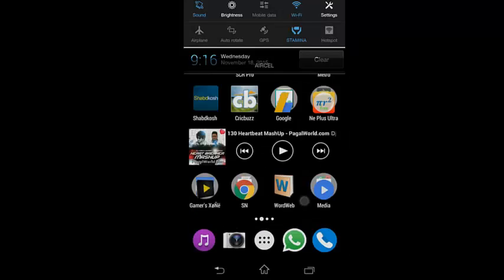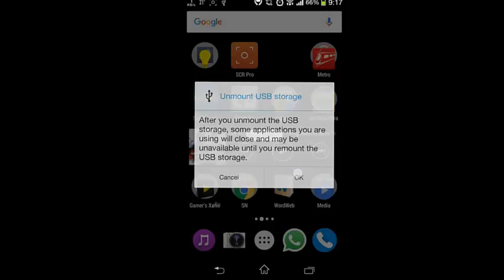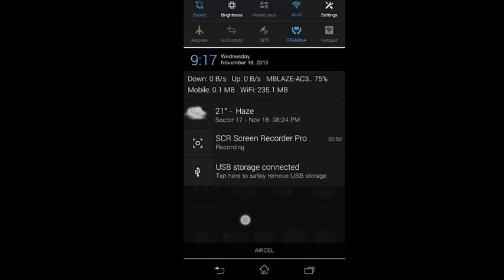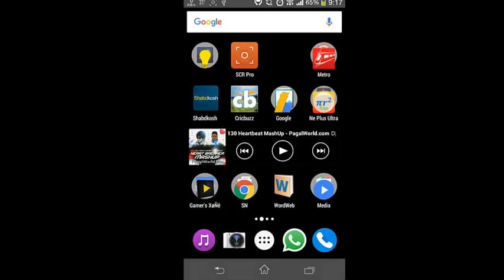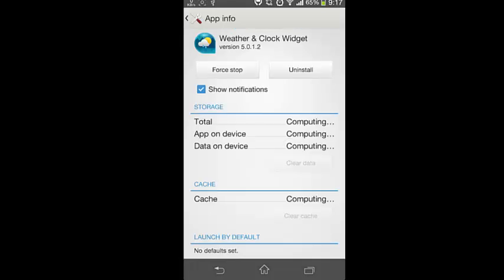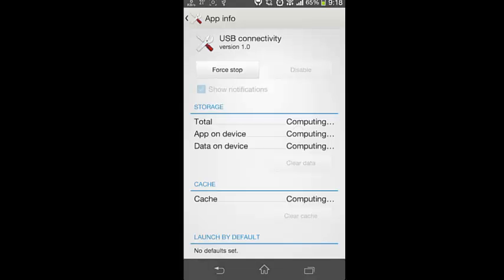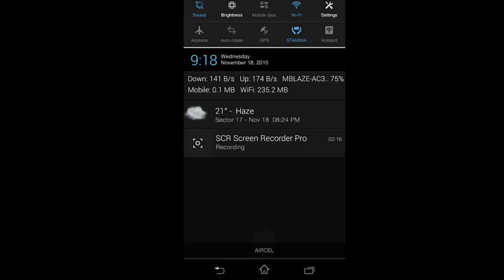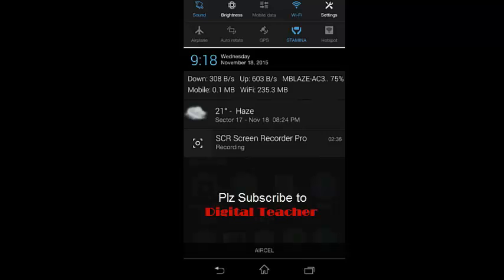How to clear stuck notifications in android phone ?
This is a tutorial about how to get away with stuck notifications. Which didn't go off even after pressing clear .